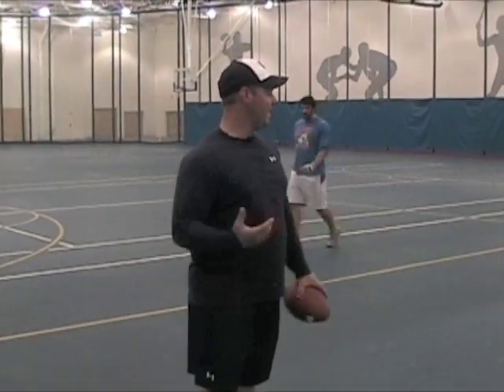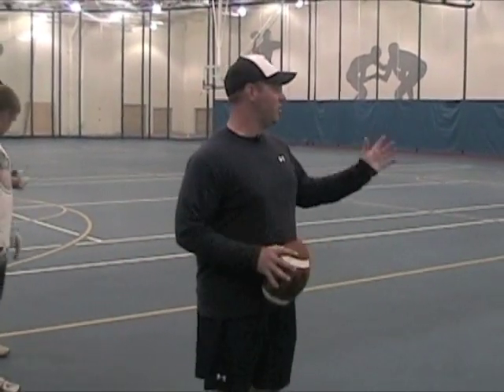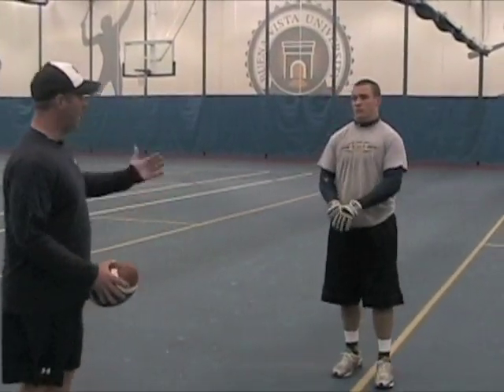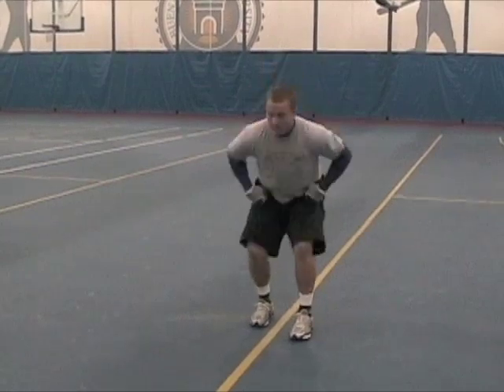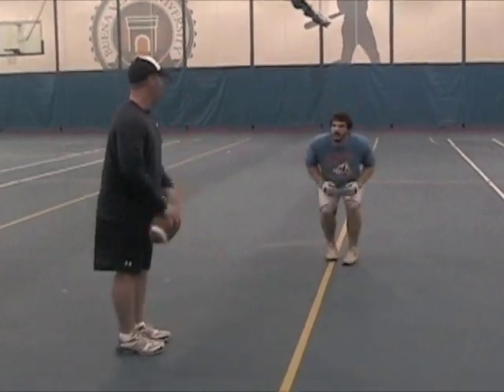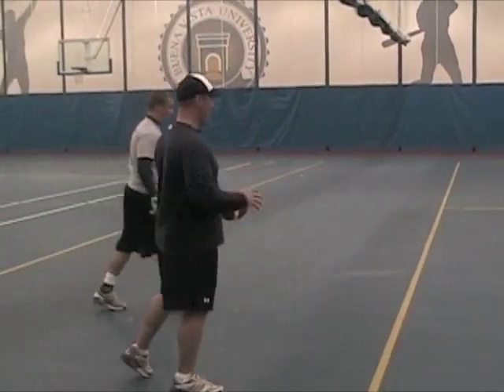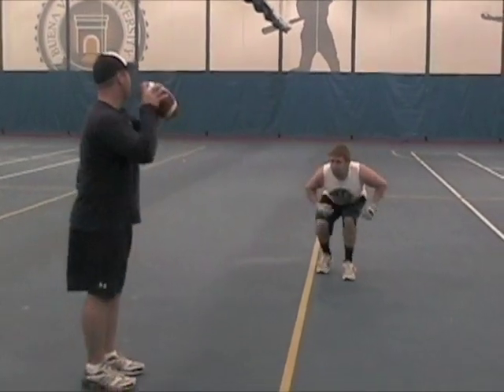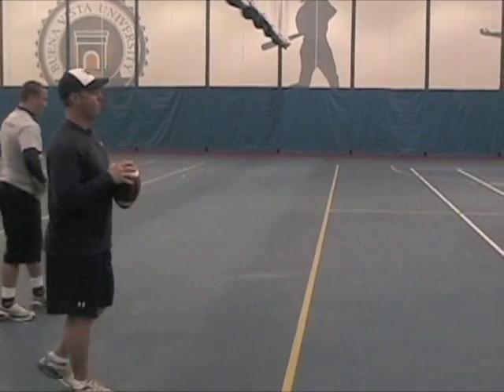Football Downhill Attack Drill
This video demonstrates a downhill attack drill running through breaks. Get even more drills, plays, training and conditioning videos, advice and articles created just for high school coaches to help their players increase their performance at NetworkofCoaches.com.